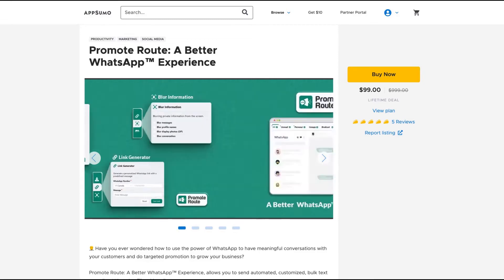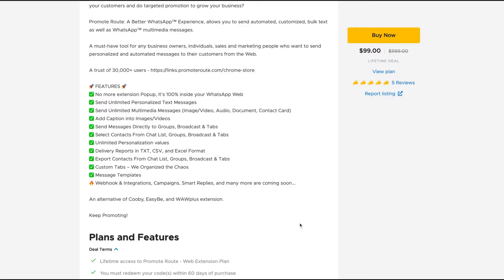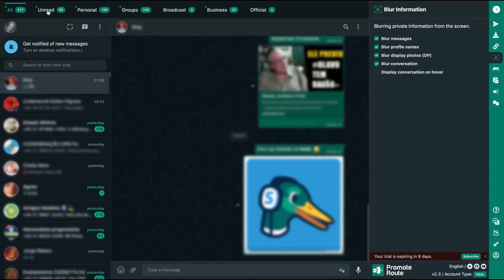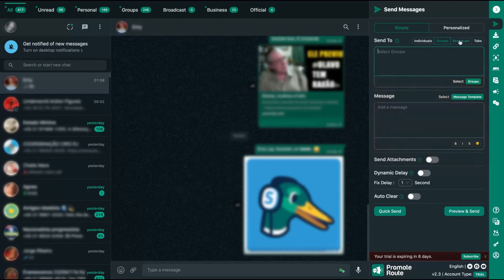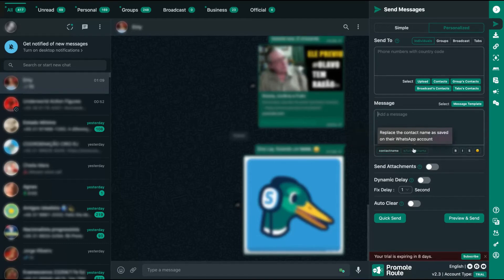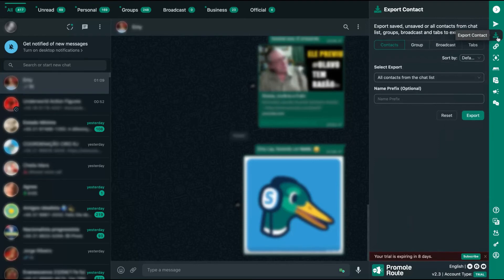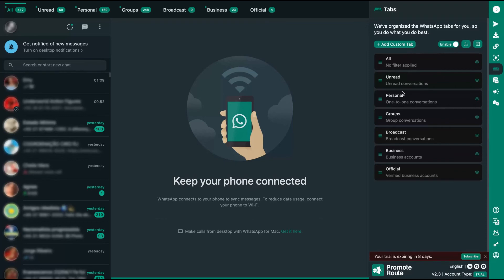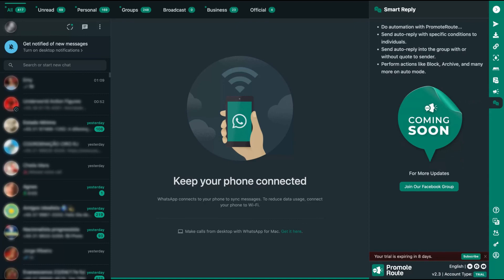Promote Route for WhatsApp Review and Tutorial: AppSumo Lifetime Deal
🤦 Have you ever wondered how to use the power of WhatsApp to have meaningful conversations with your customers and do targeted promotion to grow your business?

Promote Route: A Better WhatsApp™ Experience, allows you to send automated, customized, bulk text as well as WhatsApp™ multimedia messages.

A must-have tool for any business owners, individuals, sales and marketing people who want to send personalized and automated messages to their customers from the Web.